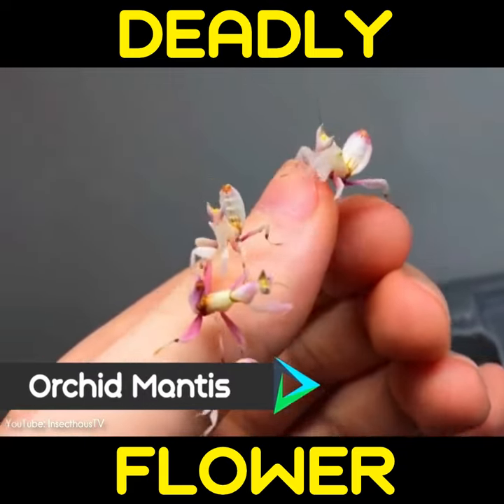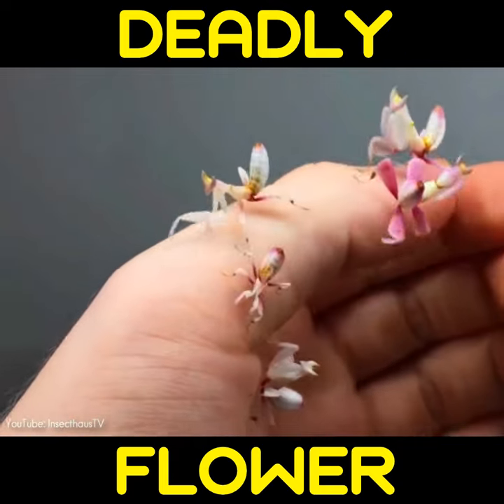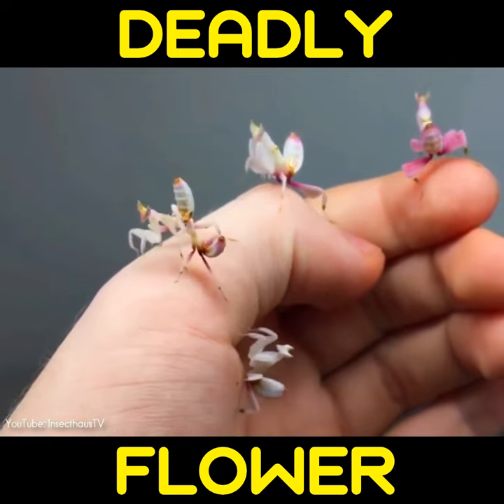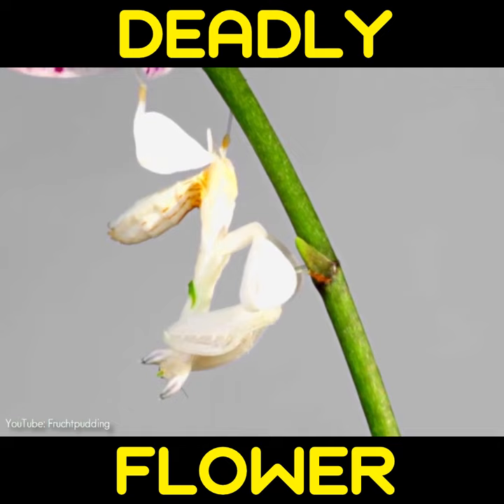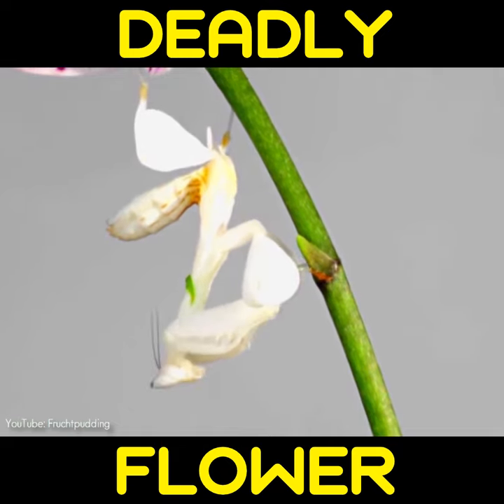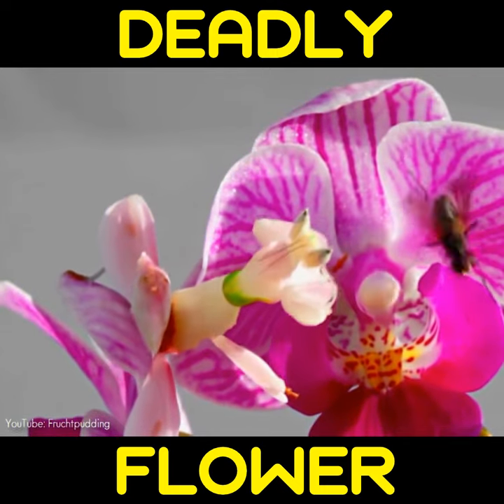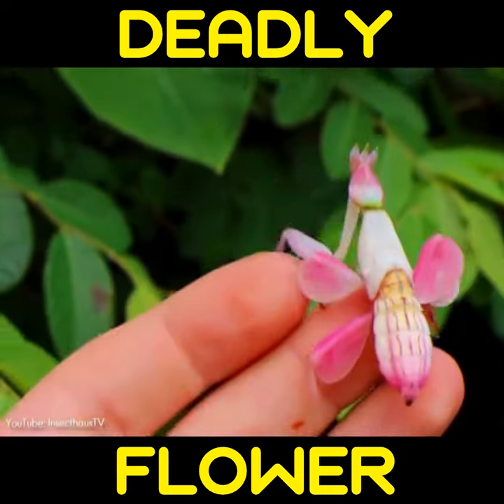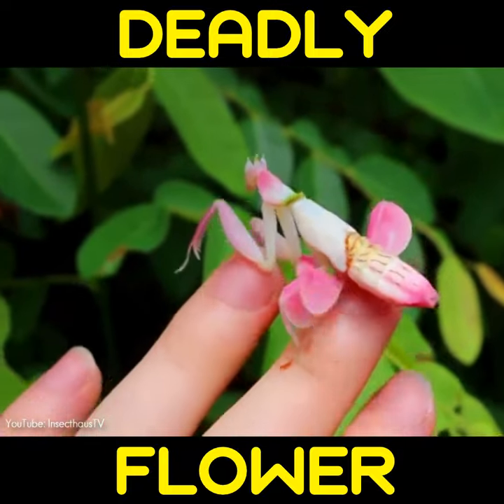This Insect Looks Like Flowers To Fool The Preys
The orchid mantis is an insect that resembles orchid flowers and can fool its preys.